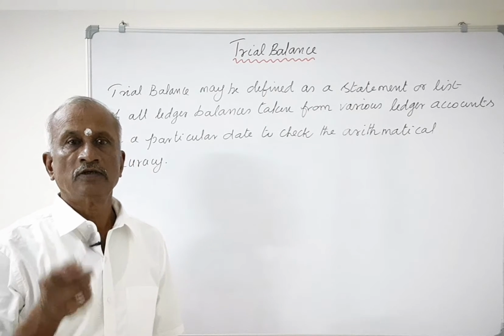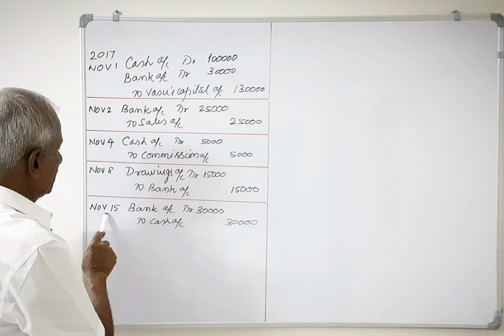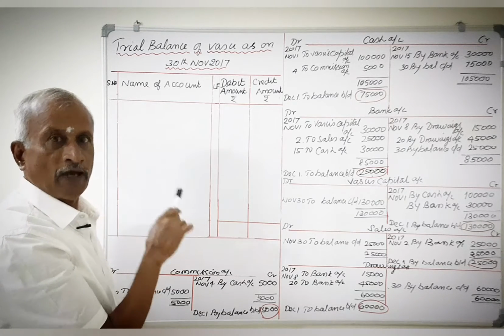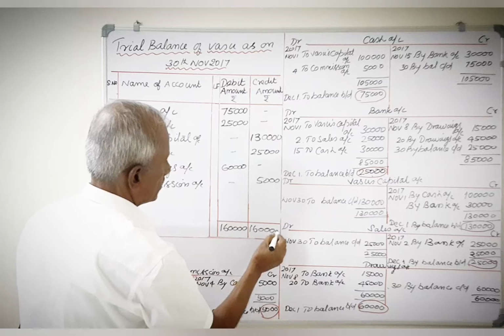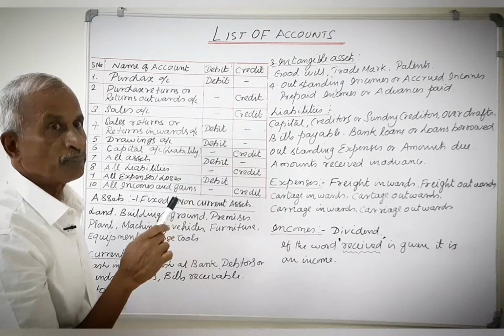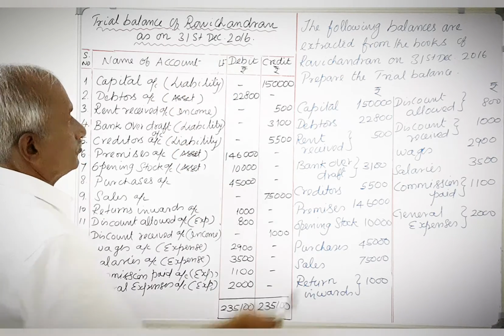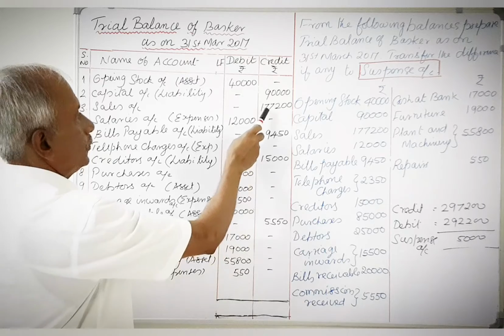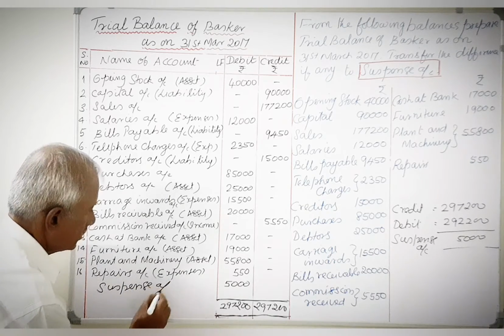11th Std CBSE, B.Com and CA Foundation - Trial Balance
journal entries in 30 minutes CBSE